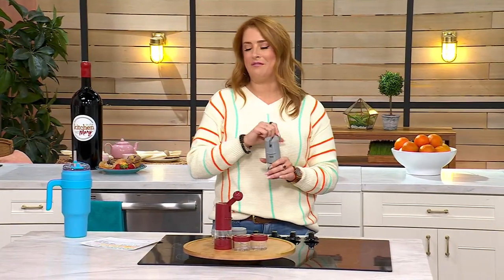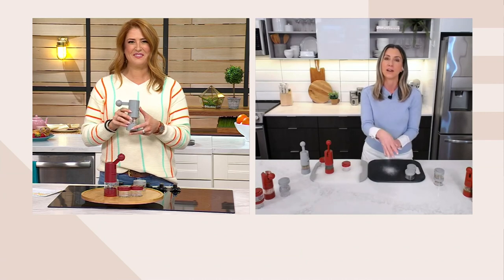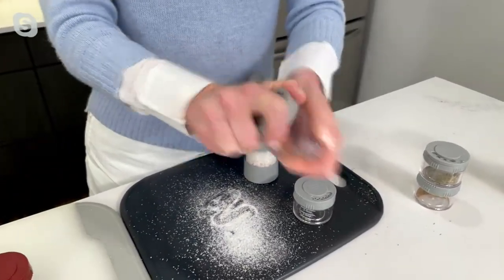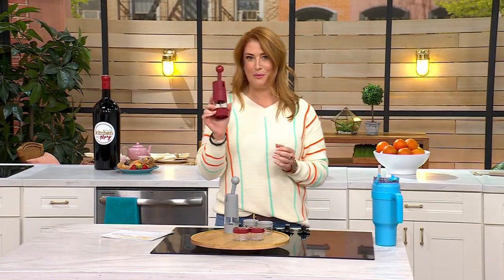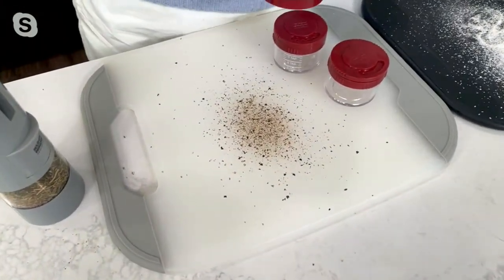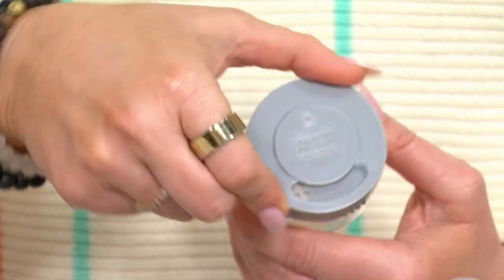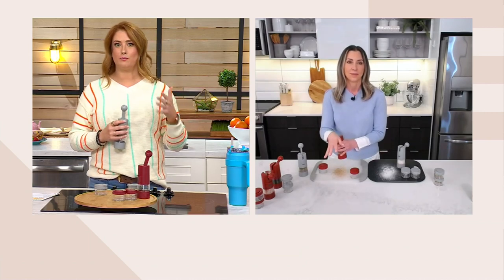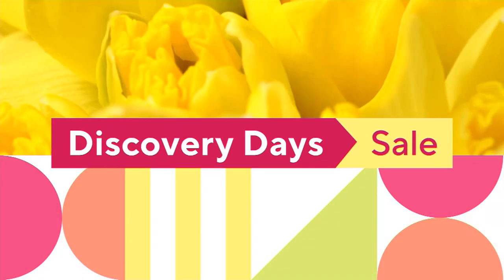Kuhn Rikon Ratchet Spice Grinder w/ 2 Spice Shakers on QVC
Kuhn Rikon Ratchet Spice Grinder w/ 2 Spice Shakers

Fresh seasoning is always in reach with this grinder that comes with two storage shakers. Not just for salt and pepper, the set can serve up a variety of dried spices and seeds to suit any flavor palate. From Kuhn Rikon.